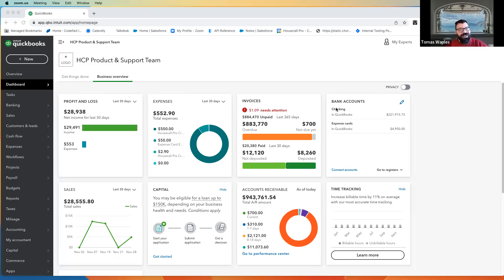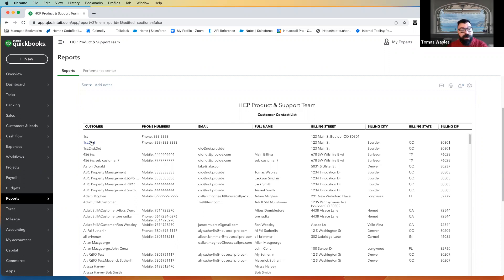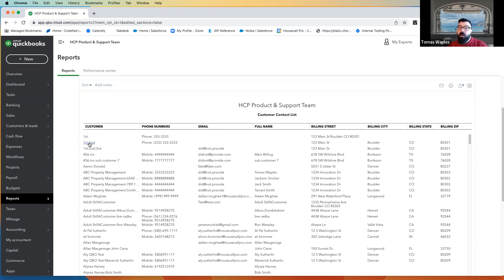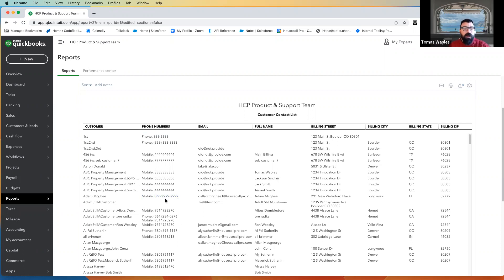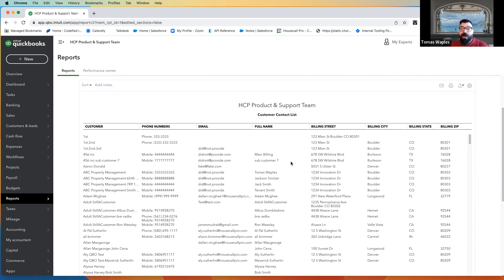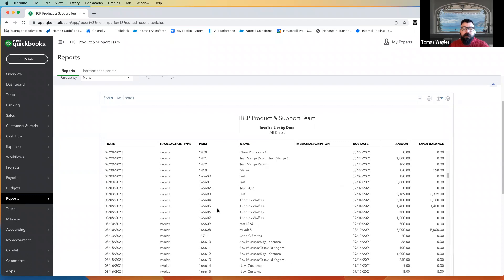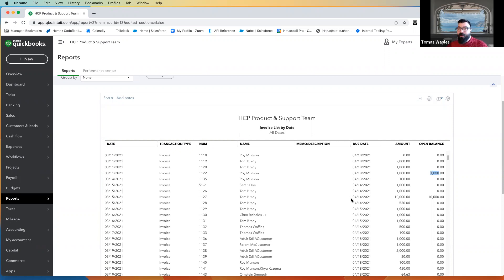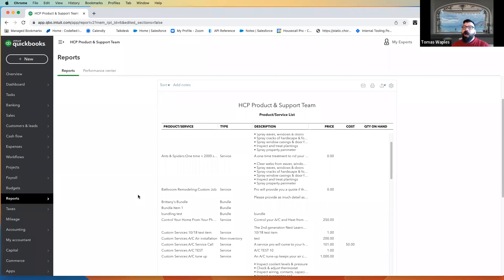Importing your Data from QuickBooks Online into Housecall Pro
This video is designed to provide an overview of the data that Housecall Pro can import for QuickBooks Online, as well as what to look out for when importing your data.